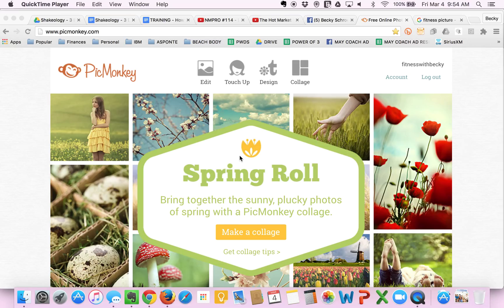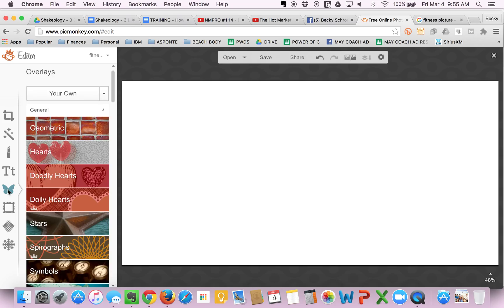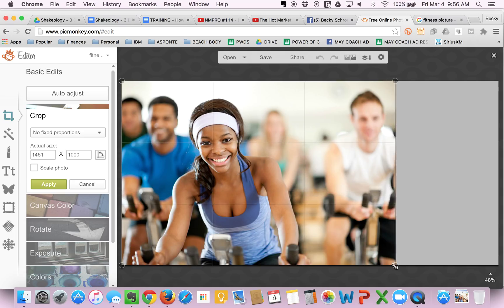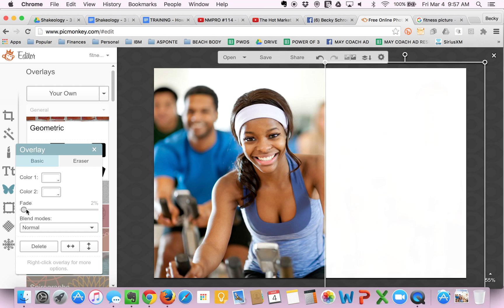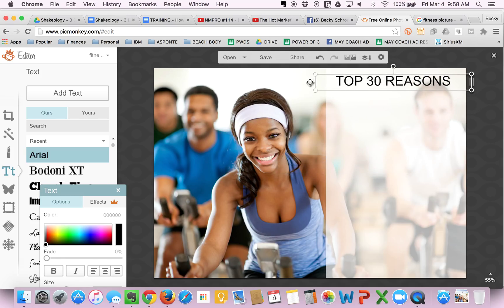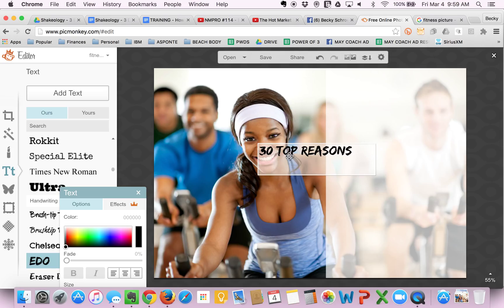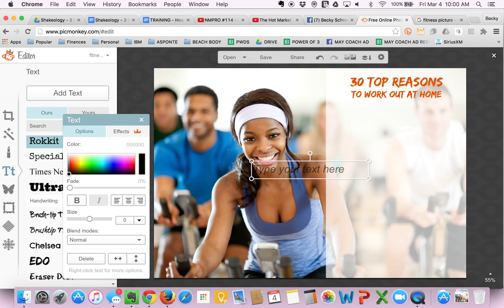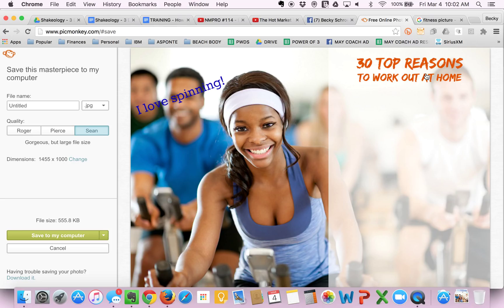Tutorial - PicMonkey - Images with Transparent Overlay and Text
Quick tutorial on how to create images with a transparent overlay and text overlaid on that.   Picmonkey takes some practice, so get to practicing!